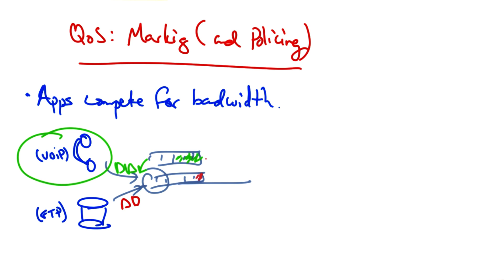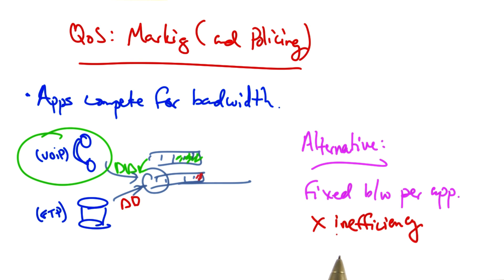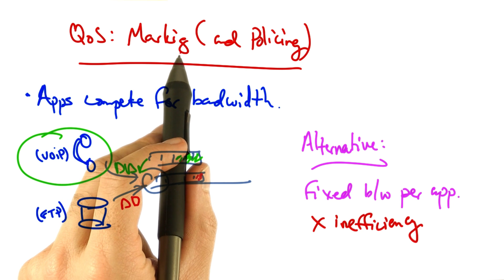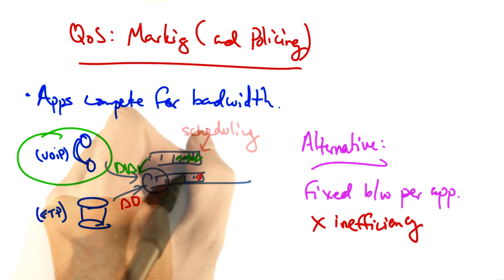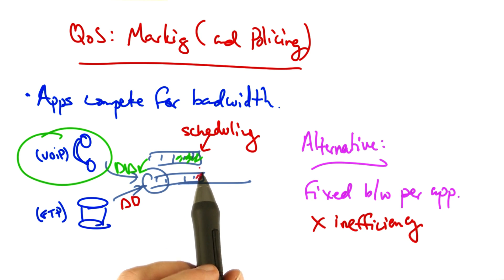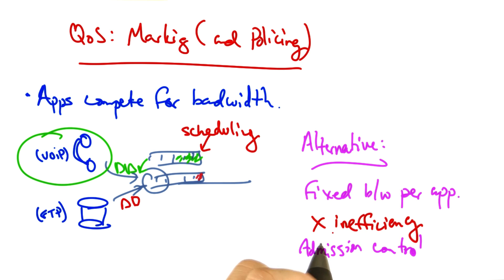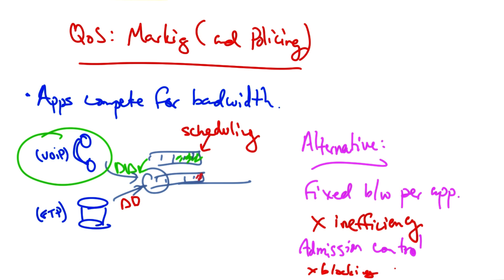Marking (and Policing) - Georgia Tech - Network Congestion